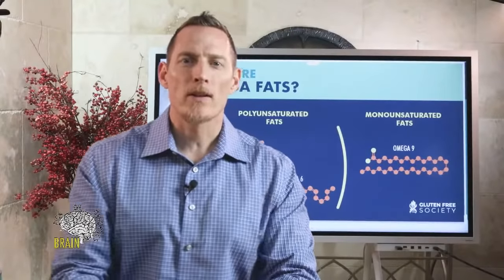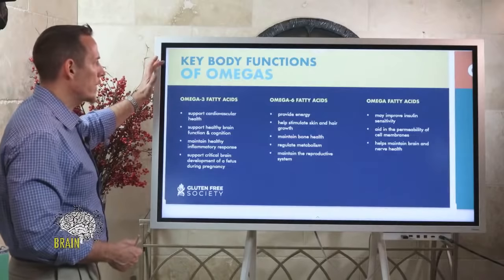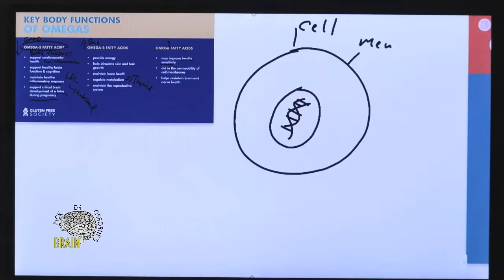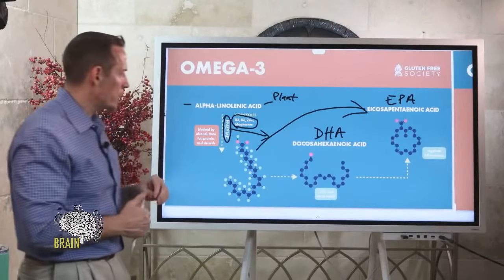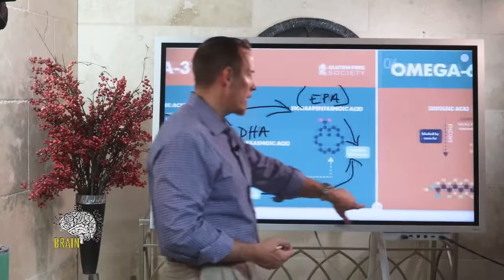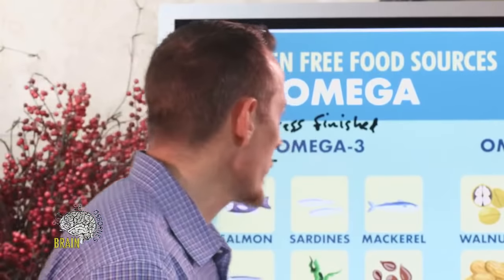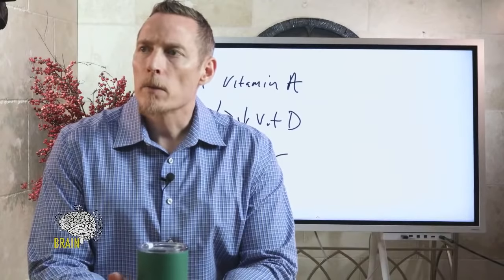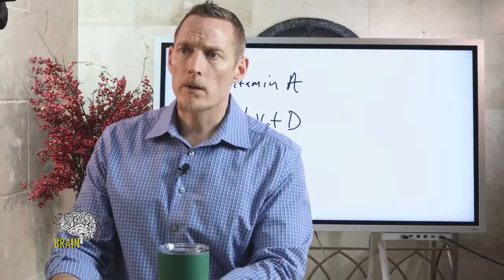Omega Fats Crash Course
Tune in to the next live episode of Pick Dr. Osborne's Brain where we will dive deep into tte many roles and functions of omega fats!

00:00 - intro and overview
01:09 - what are omega fats?
05:43 - types of omega fats (and why they matter)
07:32 - key body functions of omegas
17:02 - omega 3
21:52 - omega 6
28:47 - optimal omega ratio
33:16 - symptoms of omega 3 deficiency
35:50 - gluten free food sources of omega
44:40 - Q&A